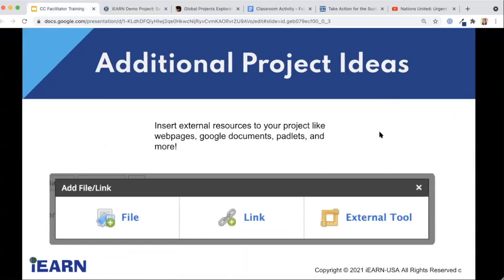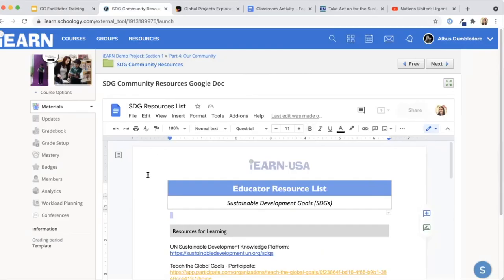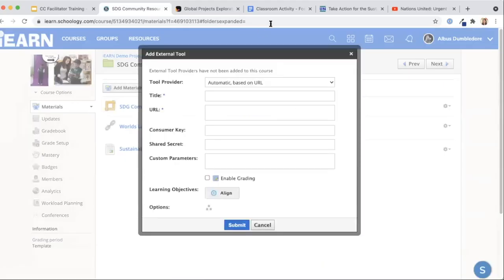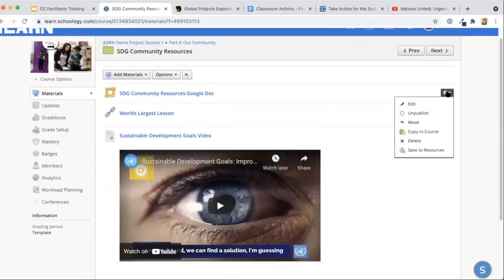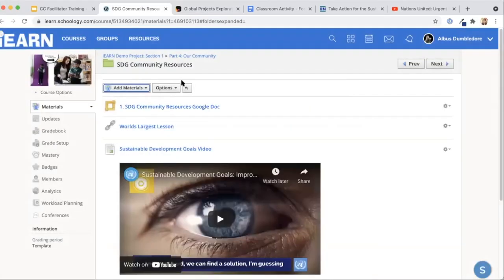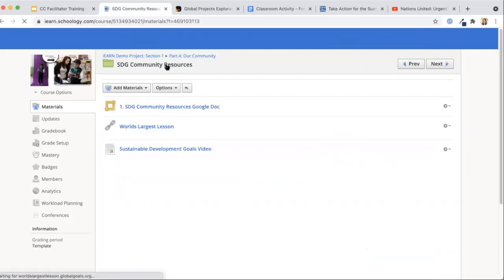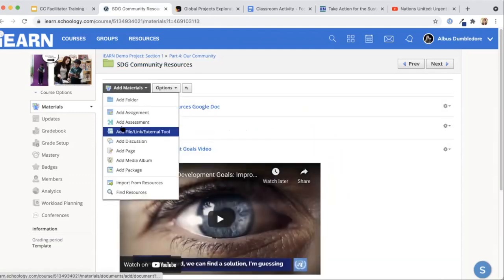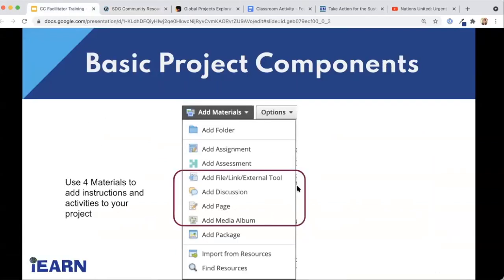Additional Project Components Advanced